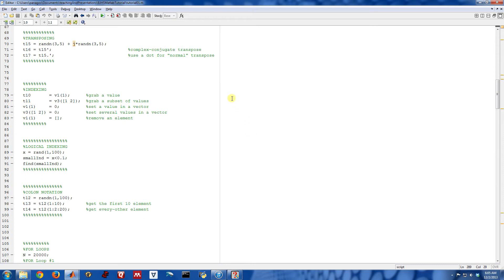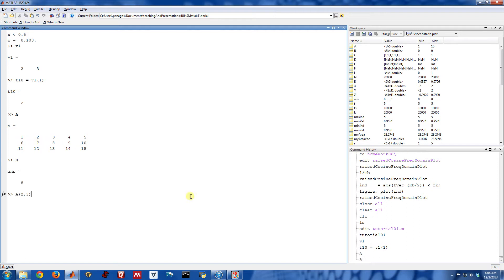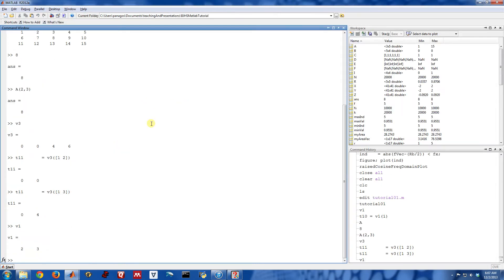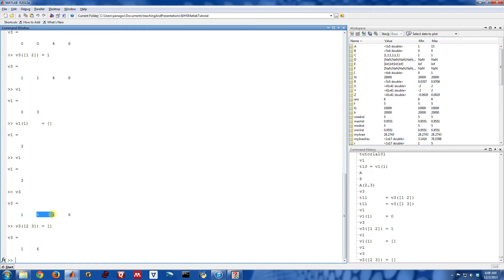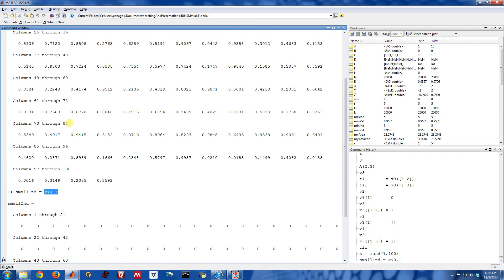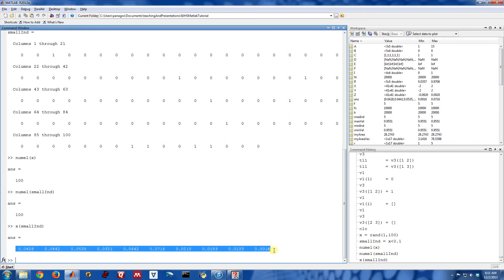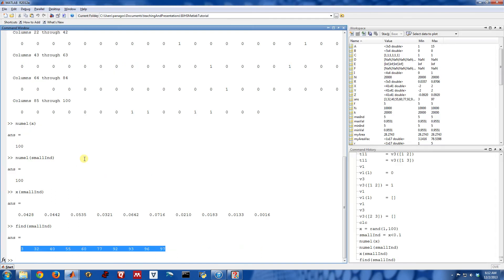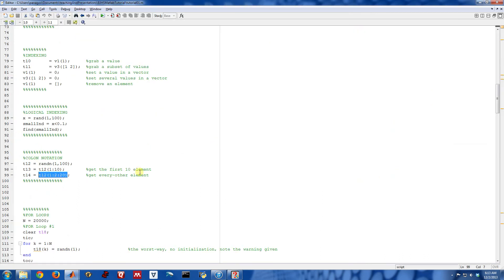Matlab Indexing Examples - Beginner's Tutorial (5/15)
How to access and set elements of a vector or matrix using indexing and logical indexing in Matlab.